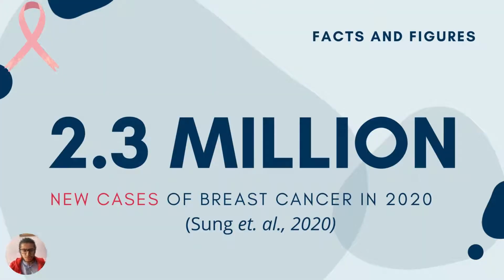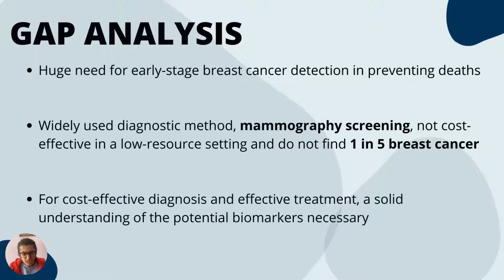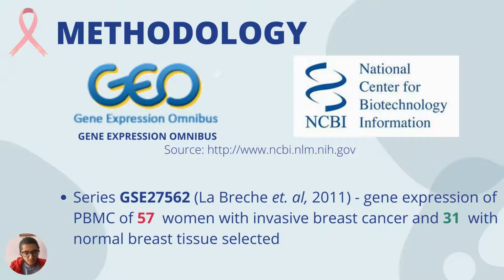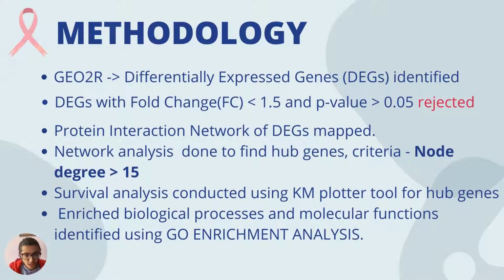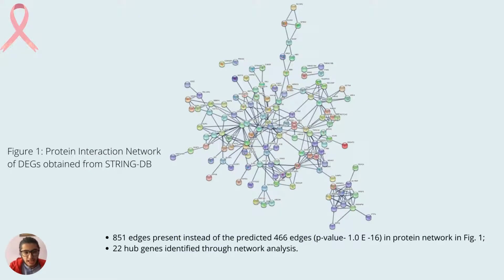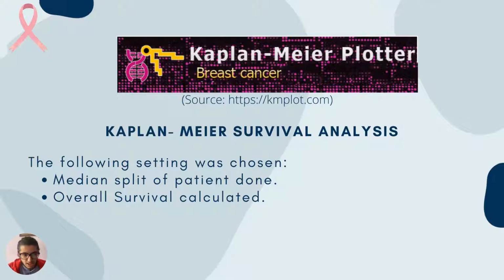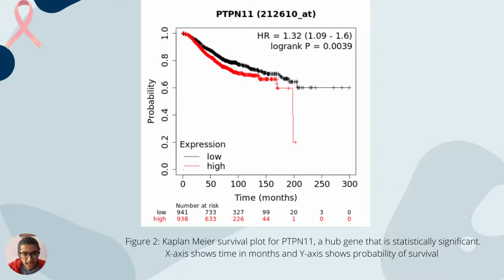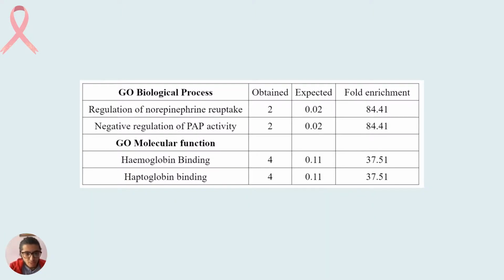APCYS 2021 I Nepal I Sapkota Awahan